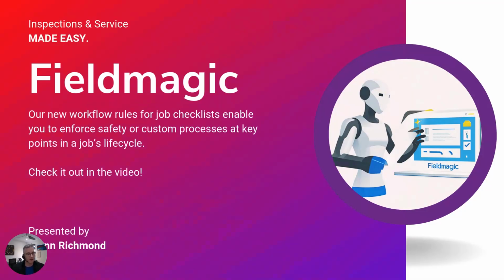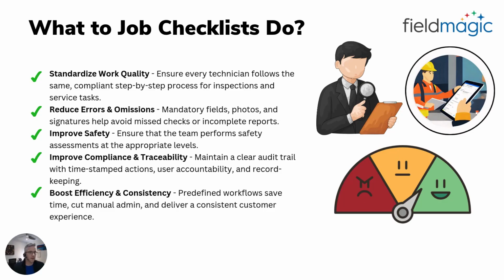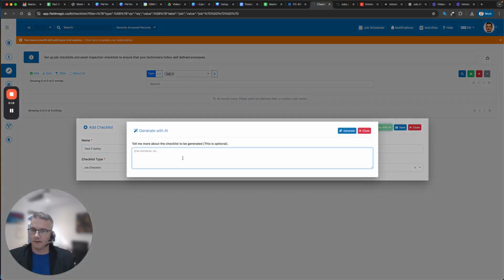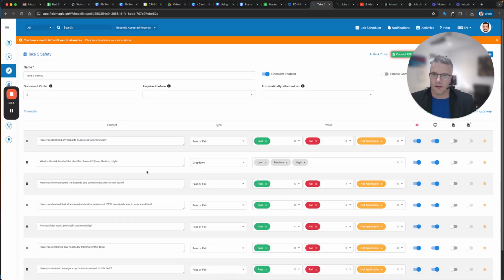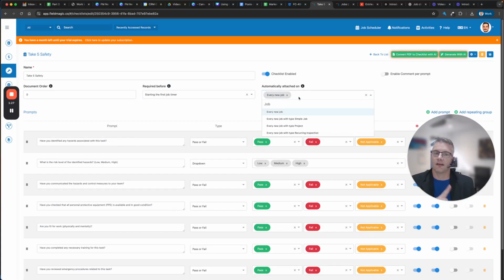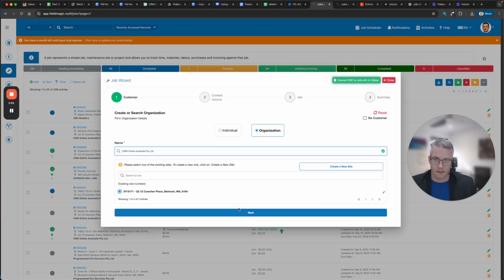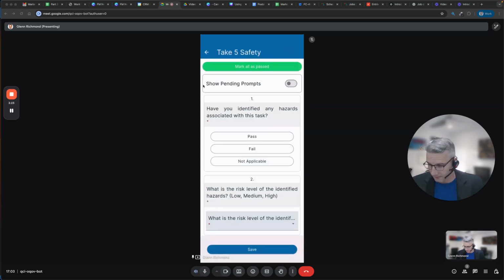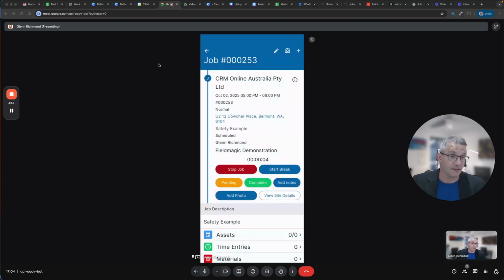Introducing New Job Checklist Features for Enhanced Workflow Efficiency 🚀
See how Fieldmagic Job Checklists automate workflows, enforce safety rules, and provide audit-ready records to boost compliance and efficiency. Glenn from Fieldmagic showcases powerful updates, including workflow rules that automate the attachment of safety forms, enforce photo capture, and standardise key processes like asset inspections, audits, and safety checks.

Watch how Fieldmagic checklists:
✅ Reduce errors with the required steps before job completion
✅ Improve safety, compliance, and traceability
✅ Boost efficiency with automated job rules
✅ Enforce documentation like photos, signatures, and timestamps
✅ Provide audit-ready records across all job types

In this live demo, Glenn walks through creating a Take 5 Safety Assessment, attaching it to new jobs, and showing how checklists are enforced in the mobile app. These features give your teams more control in the field while protecting your business with stronger compliance and safer workflows.